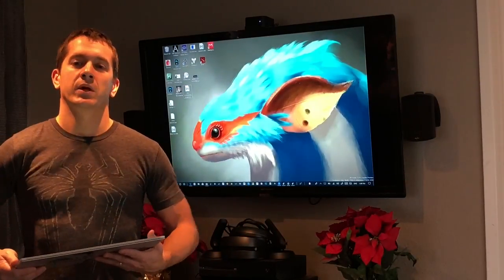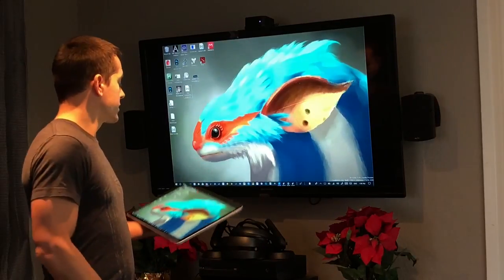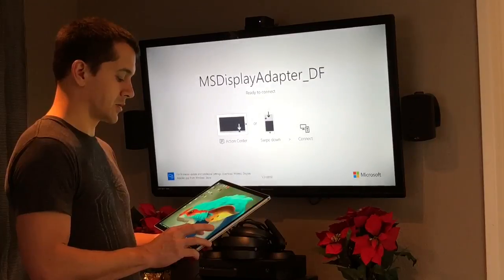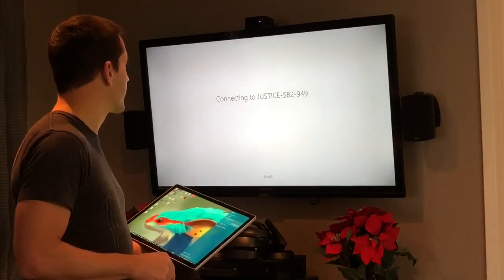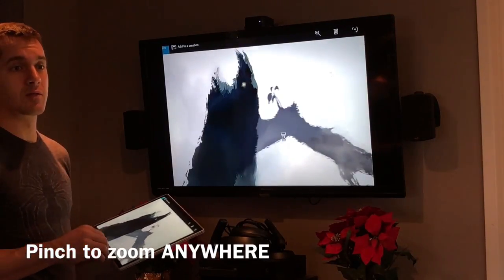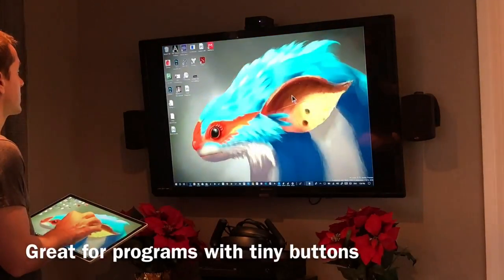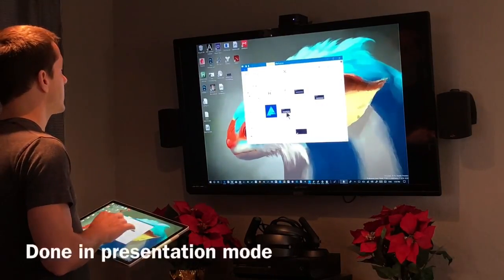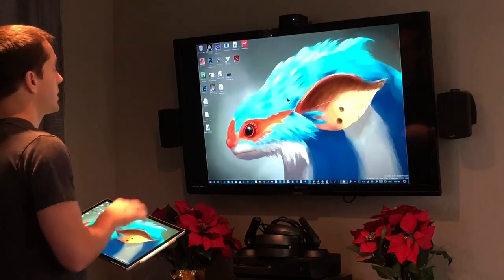Presentations best new tools 2018 Windows 10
Being able to stand and project your windows screen onto a tv that everyone can comfortably see has a large number of problems associated with it. Here is the first mostly complete system.

WiFi adapter from Microsoft coupled with Tablet Pro full screen mode. Keep focused on your audience not on how you’re interacting with the presentation material.